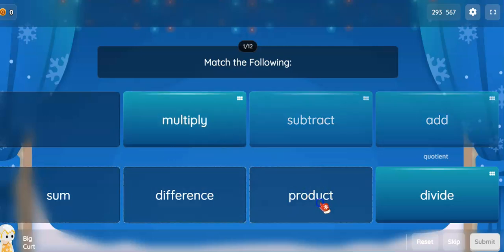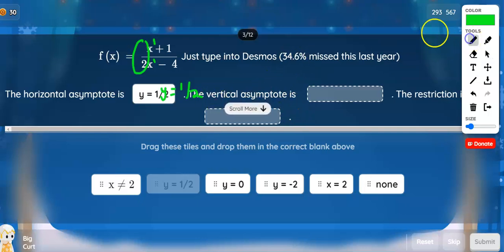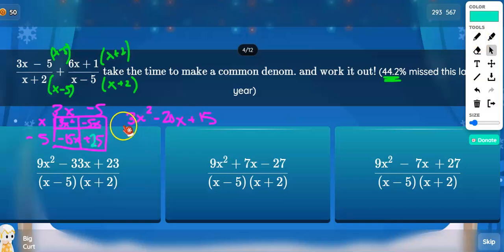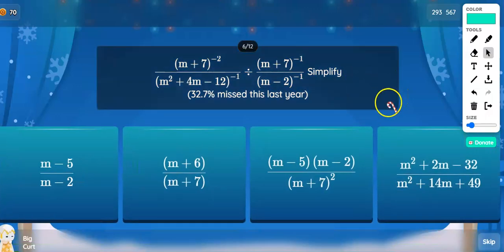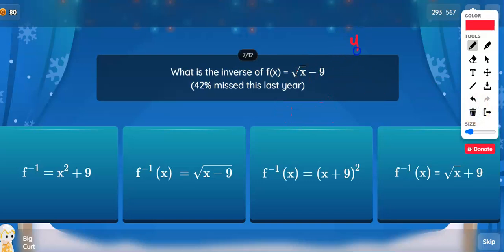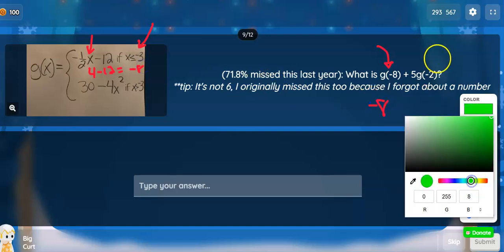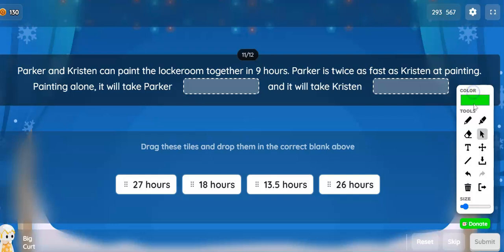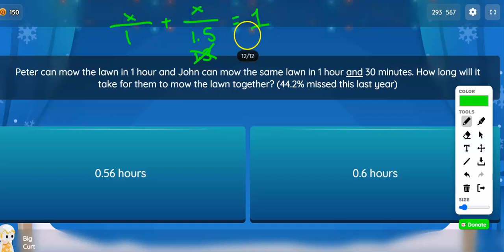Unit 4 Most Missed Questions Rational Functions